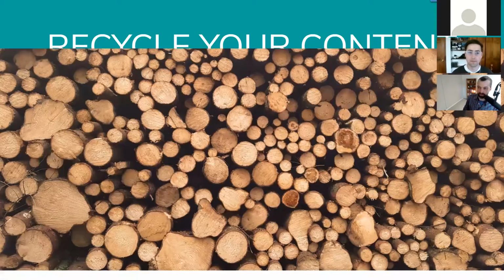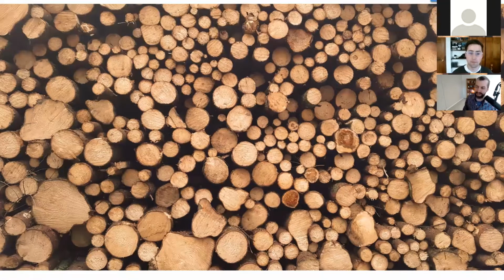Masters of Marketing #42 - Reusing Your Content w/ Jeff Large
Jeff Large is the owner of Come Alive Creative, an agency that specializes in full-service podcast production for businesses and organizations. Learn how to reuse our content and reach more of your audience.

Traction fueled with B2B leads